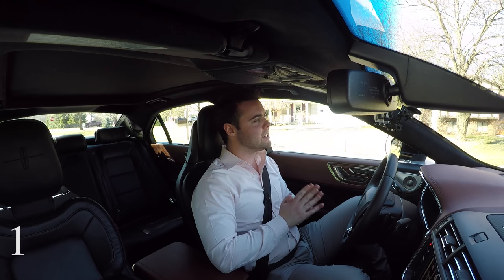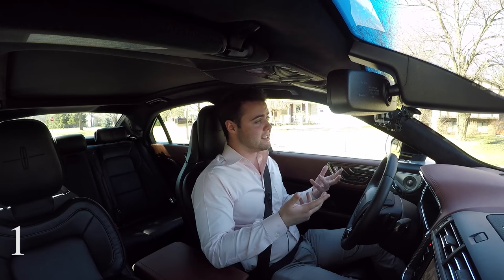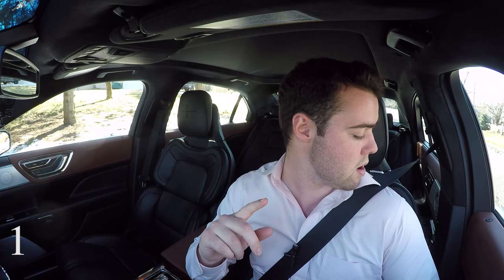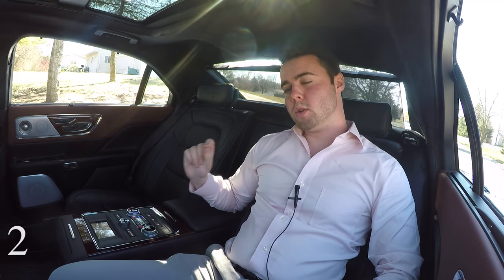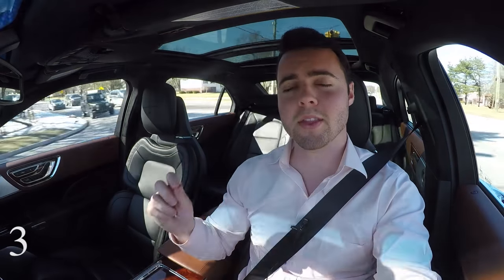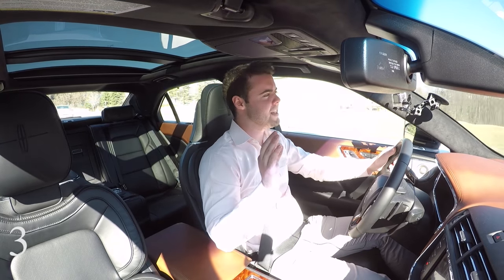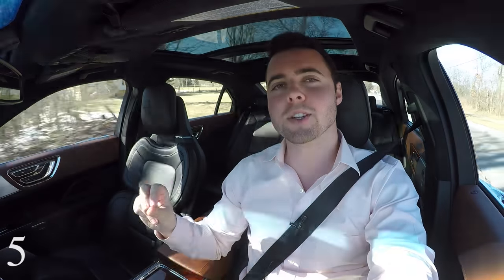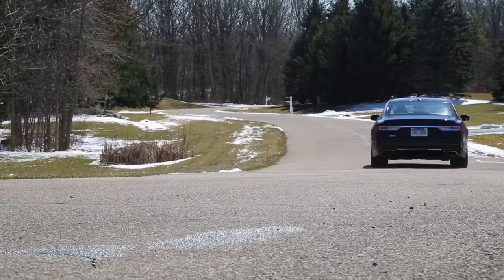5 Crazy Features Of The '17 Lincoln Continental!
The Lincoln continental has some crazy features that I figured were worth highlighting! From E-latch handles to 30 way adjustable seats, it is packed with some serious equipment.

48107